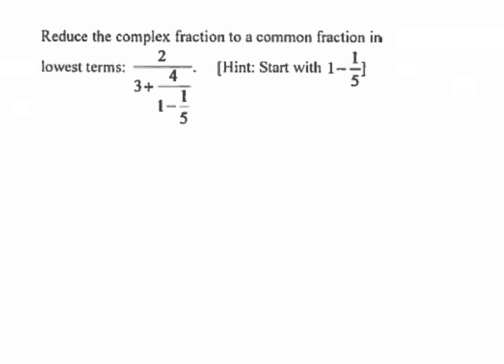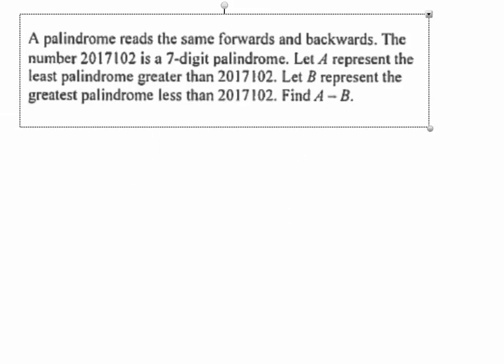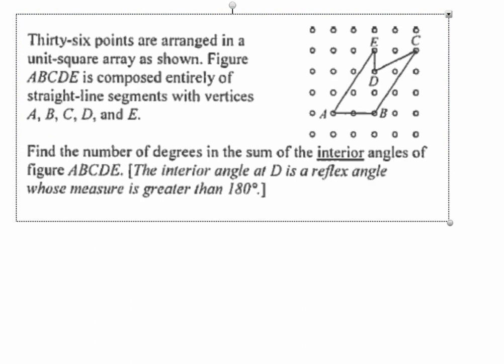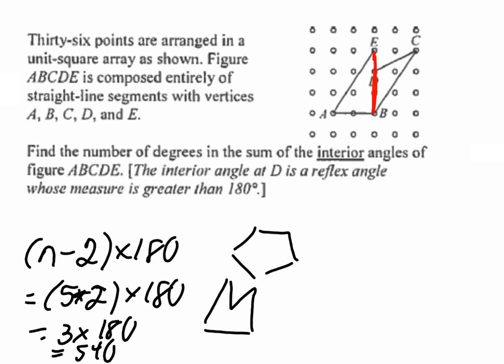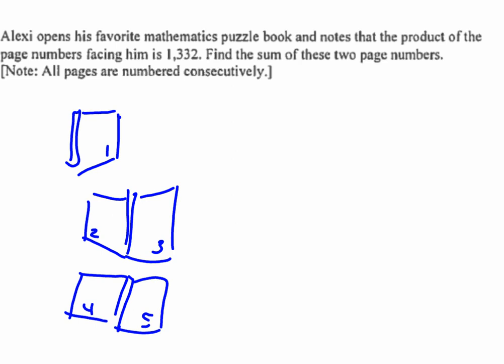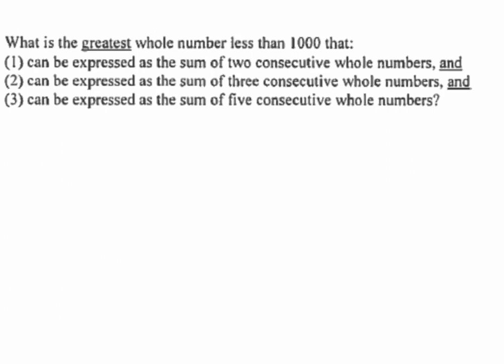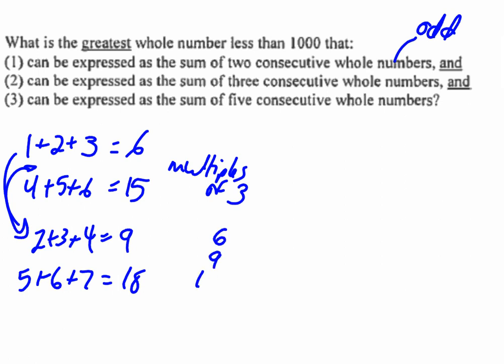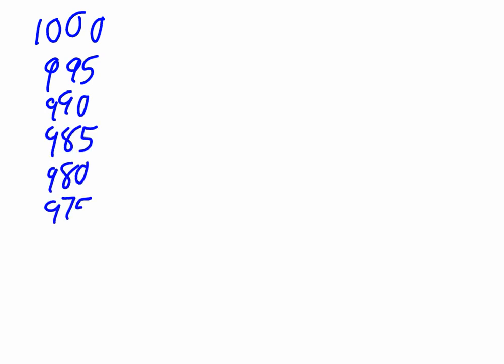Grade 7/8 #2 2017 Take Up